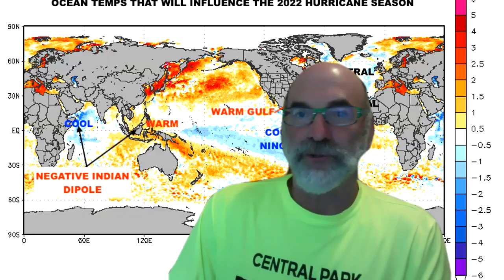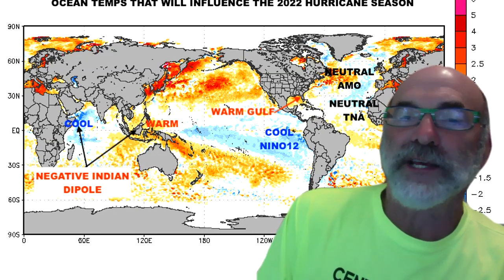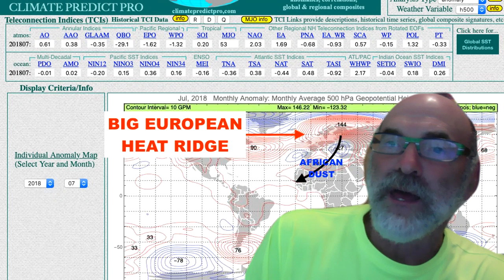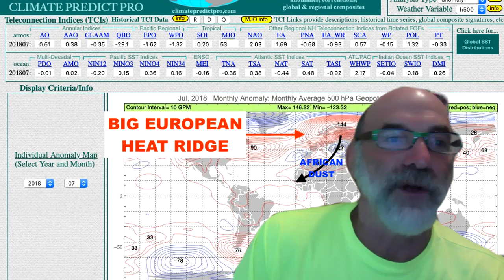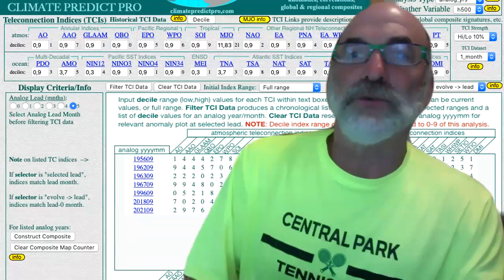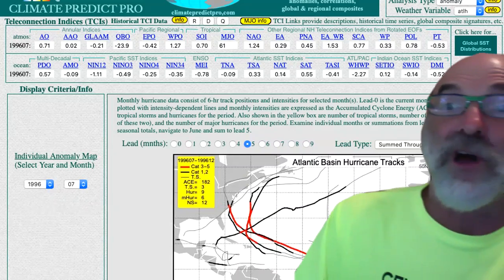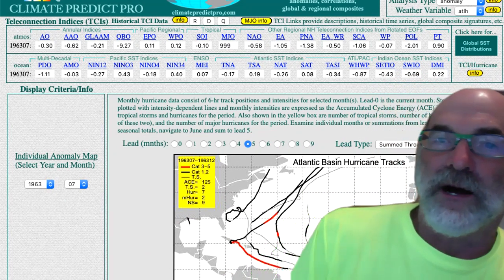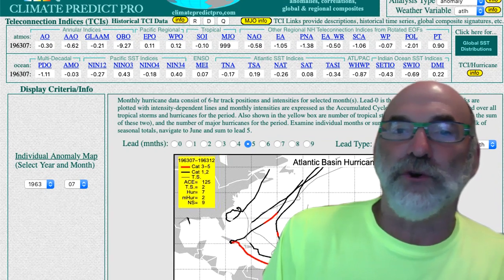FACTORS THAT ARE CAUSING A SLOW EARLY START TO THE 2022 HURRICANE SEASON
This video talks about the record heat in Europe, similar to 2018, and how African dust is at play. Will things change?